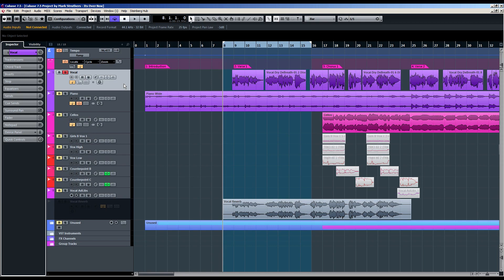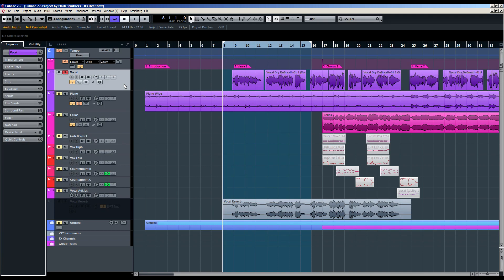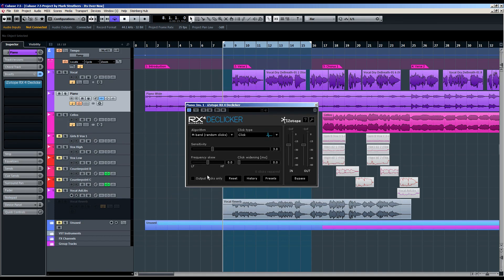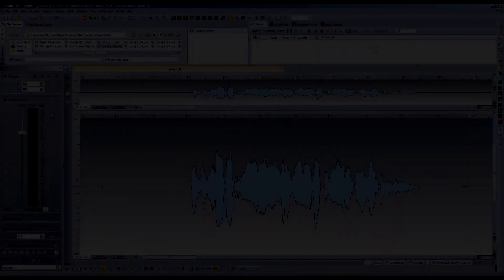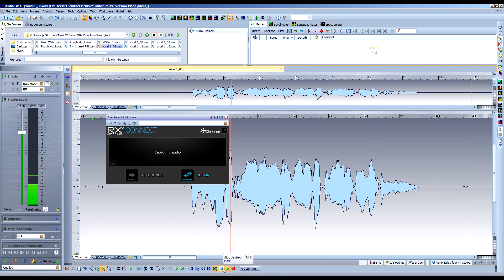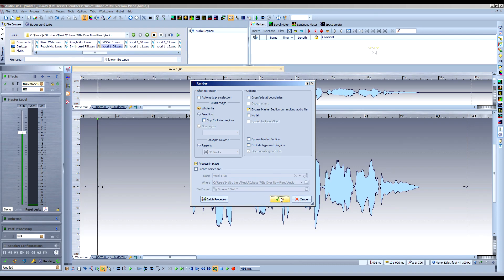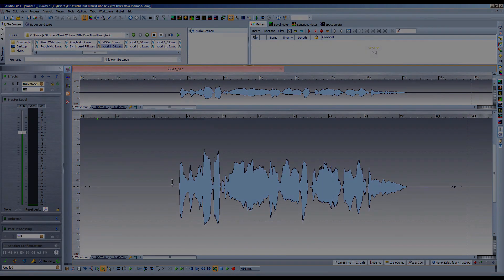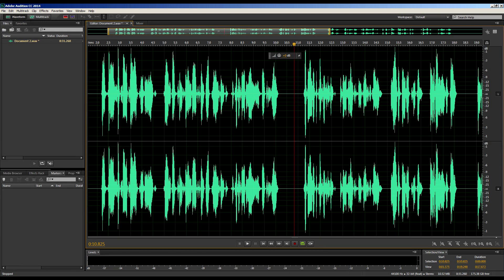iZotope RX 4 - New Features Video Tutorial - Plugins & RX Connect (6/6)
This six-part masterclass goes in-depth with the latest and greatest version of iZotope’s industry-standard audio repair and restoration software.   Over 60 minutes of video tutorials, we’ll show you how to get the most out of RX 4’s powerful new modules, tools and features.

You’ll learn how to clean up vocal recordings with the Dialogue Denoiser, before moving on to evening out dynamics with the Leveler. Then, it’s on to EQ and Ambience Match, which we’ll use to impose the frequency curves and background ‘signatures’ of studio-quality recordings onto iPhone-captured ones, dramatically improving them; and Clip Gain, with which precisely targeted, non-destructive volume changes are easily applied. Finally, we’ll walk you through using the RX Connect plugin to export a clip from a DAW to RX 4 for editing and repair.